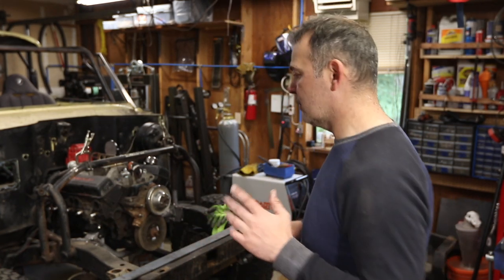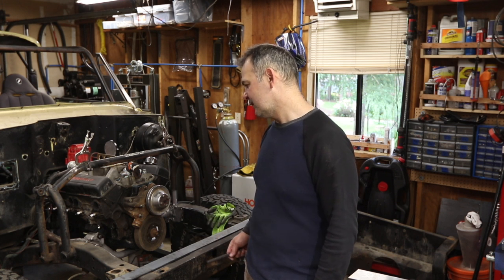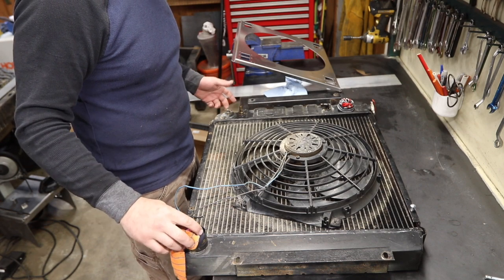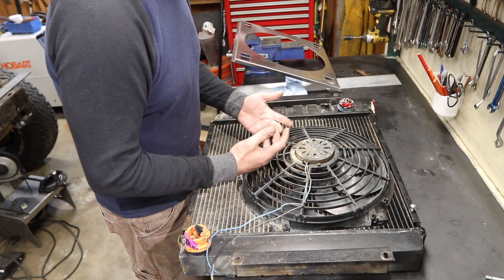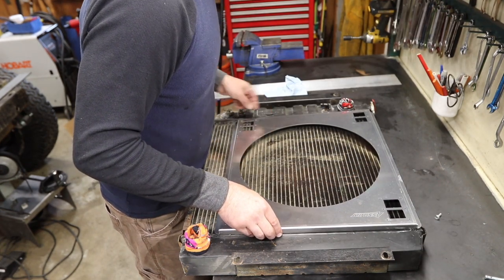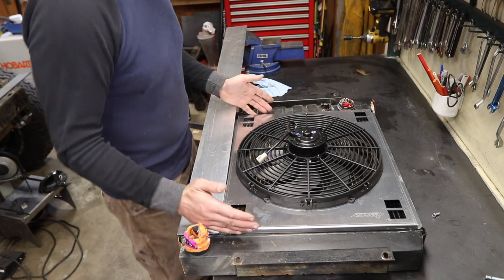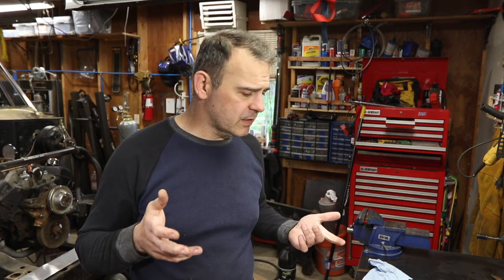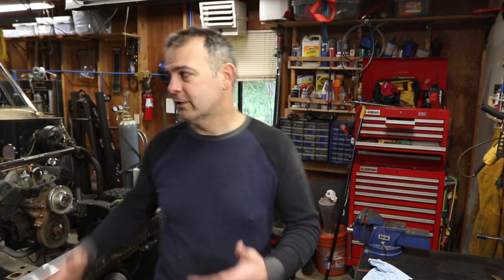5.16 Custom Fan Shroud!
I made this custom shroud using Assault Racing Products 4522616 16" Electric Fan Shroud for 26" Crossflow Radiator and a 4" wide strip of aluminum stock.  Just get the lowest profile 16" fan you can find and you are in business!